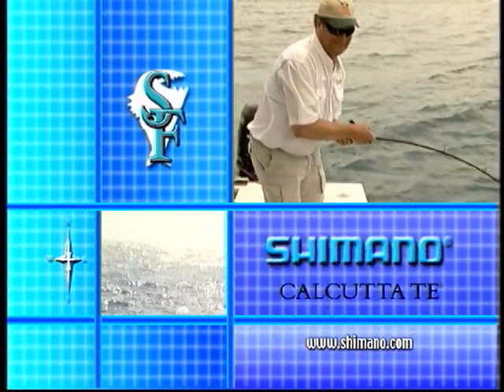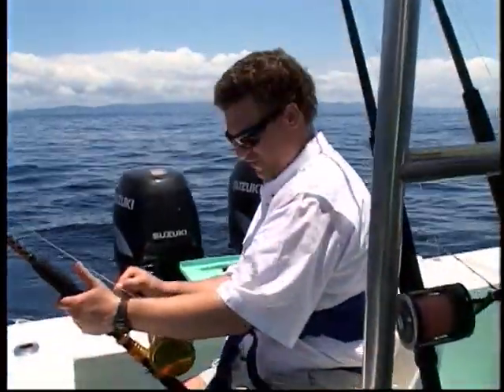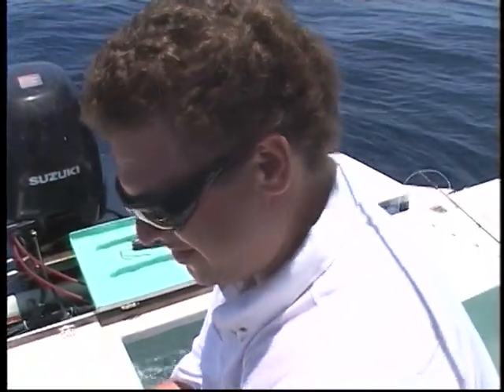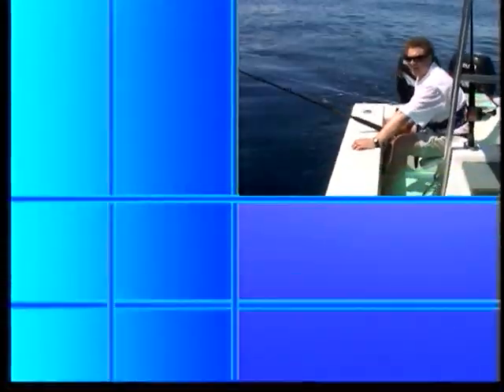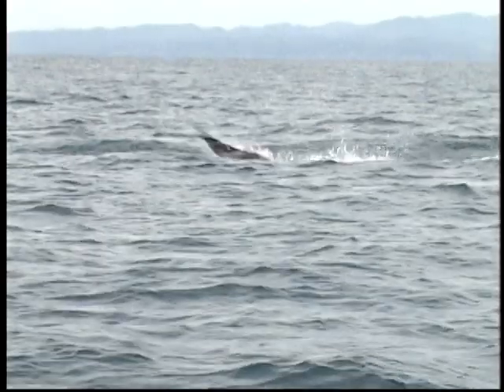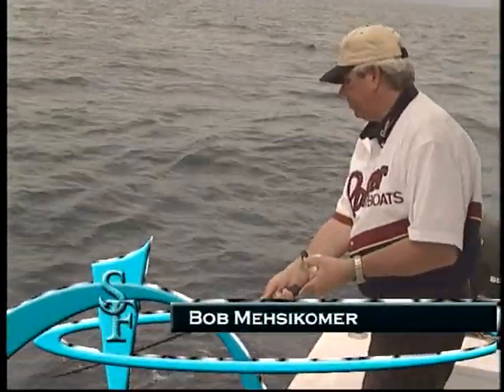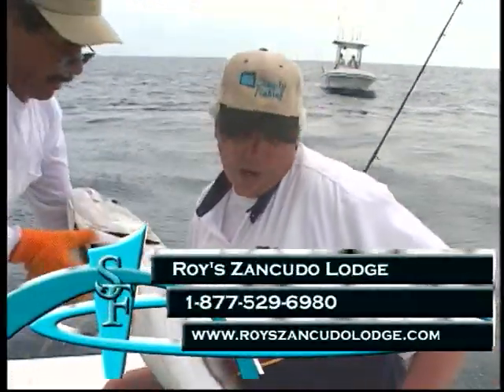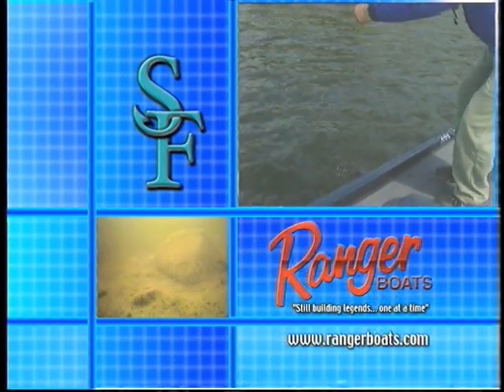Simply Fishing: 1513 Zancudo Lodge W Jeff Rozinka